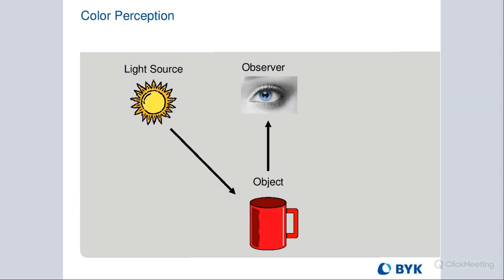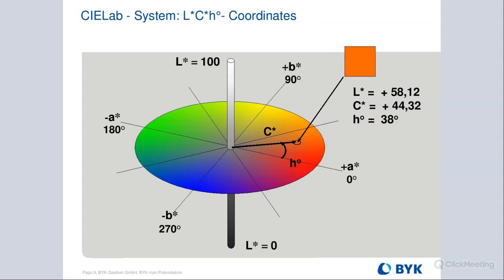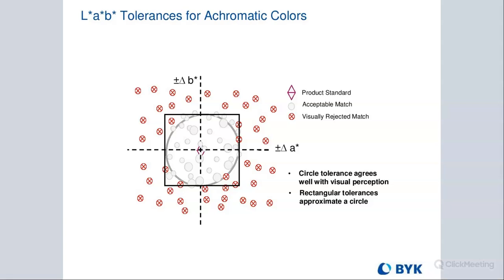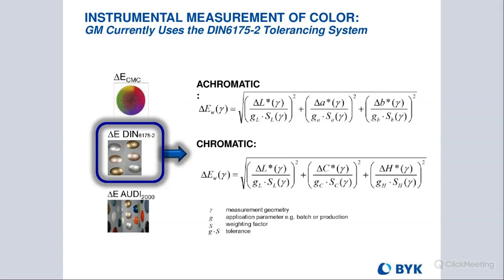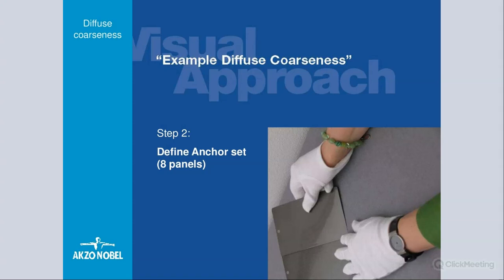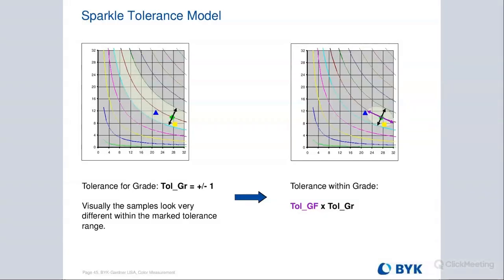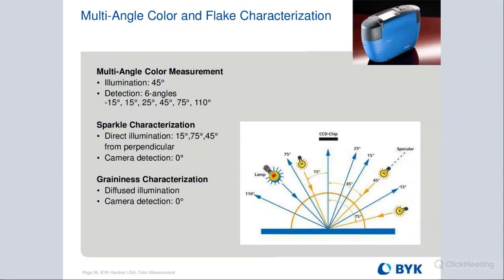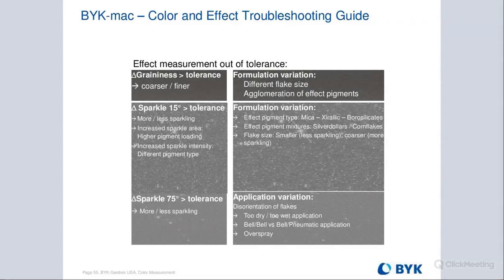2024 06 20 Effect Pigments & the BYK mac i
The conversation focused on color and effect measurement in the automotive, paint, and coatings industries. Speakers Noah Morgan and Rae Roby of BYK-Gardner USA discuss the importance of accurate color measurement and reporting, highlighting the need for proper directional illumination and using a BYK-mac to measure solid colors. They also emphasized the importance of measuring sparkle and angles during troubleshooting. Additionally, speakers discussed the fundamentals of color theory and measurement, including the concept of specular reflectance curves and the limitations of the delta E* equation. Advanced color measurement techniques for metallic and special colors were also discussed, including using the BYK-mac i instrument to measure color at multiple angles. Finally, the importance of analyzing effect pigments in coatings using objective, quantitative measurements was highlighted, focusing on understanding flake sizes and their impact on material appearance and hiding capabilities.